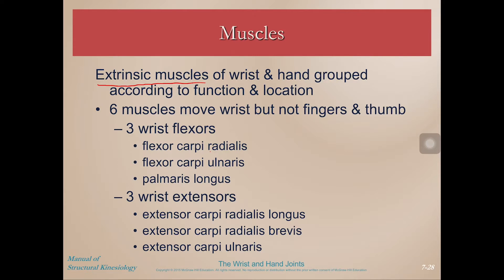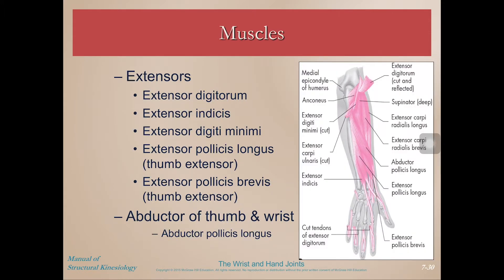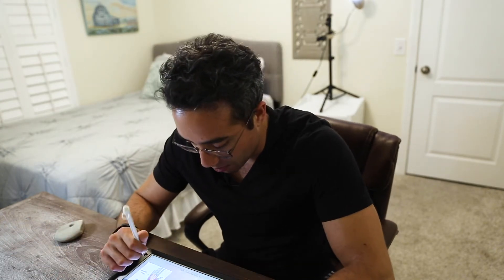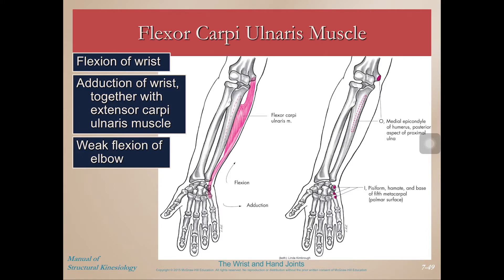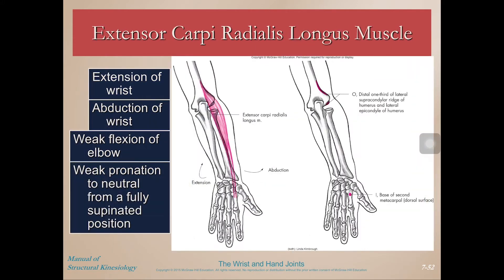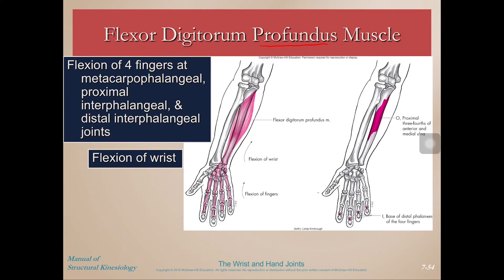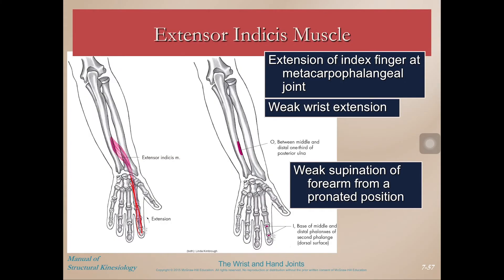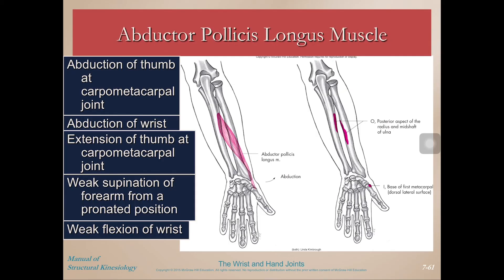Wrist & Hand Anatomy: Muscle Actions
The muscles of the wrist and fingers can be confusing but there are a few strategies to help remember them and their actions. This lecture is part of a free, 25-video series covering every facet of structural anatomy. Don’t just memorize human anatomy, master it

TIME-STAMPS
00:00 – Intro
00:38 – Muscles that move the wrist
01:36 – Muscles that move the phalanges (and wrist)
03:42 – Flexor Carpi Radialis
04:14 – Palmaris Longus
04:52 – Flexor Carpi Ulnaris
05:12 – Extensor Carpi Ulnaris
06:03 – Extensor Carpi Radialis Brevis
06:21 – Extensor Carpi Radialis Longus
07:07 – Flexor Digitorum Superficialis
07:30 – Flexor Digitorum Profundus
07:56 – Flexor Pollicis Longus
08:22 – Extensor Digitorum
08:43 – Extensor Indicis
09:12 – Extensor Digiti Minimi
09:36 – Extensor Pollicis Longus
10:04 – Abductor Pollicis Longus
10:30 – How best to study these muscles
11:18 – Where to Head Next